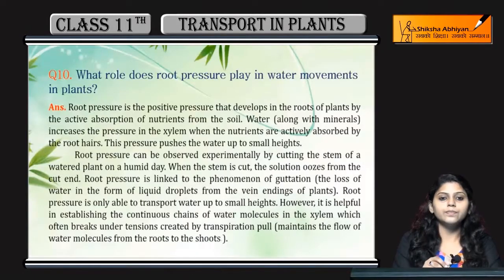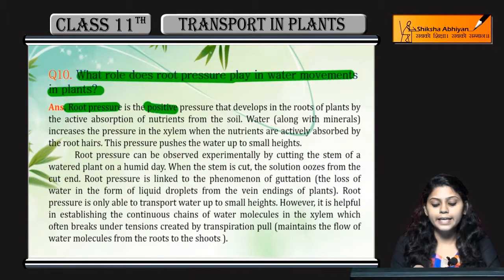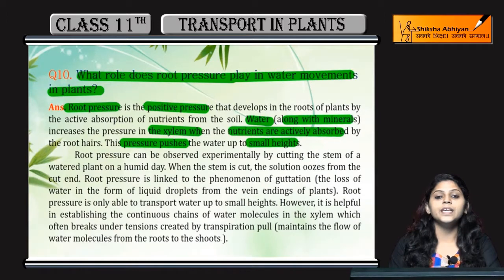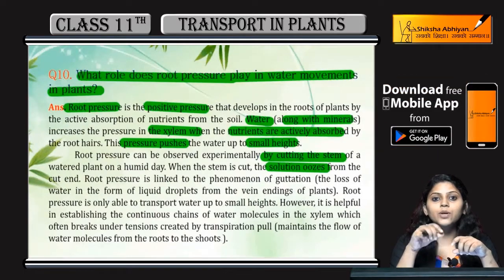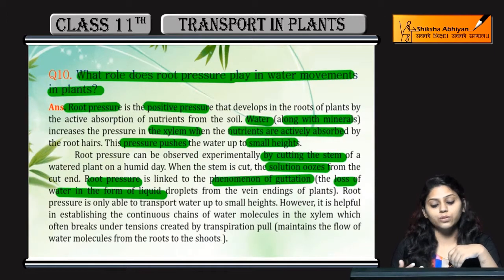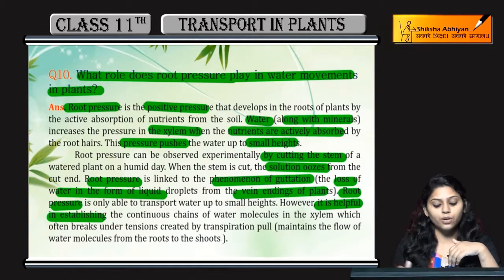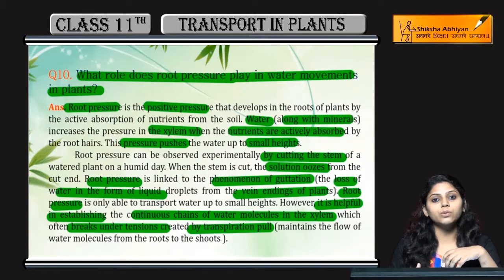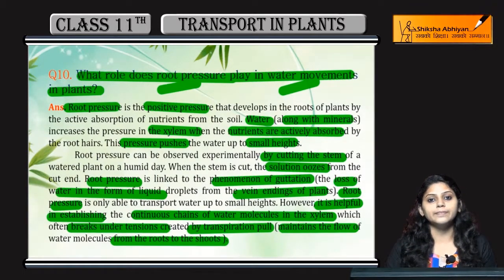Q10 Role of root pressure in water movements in plants